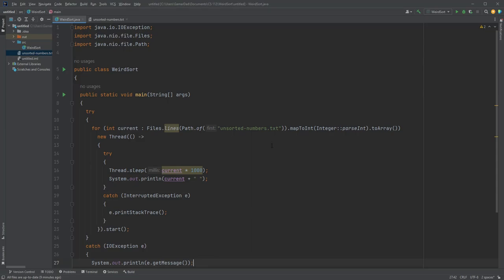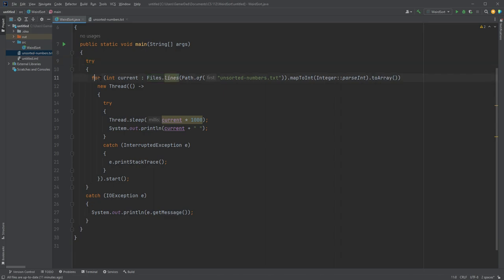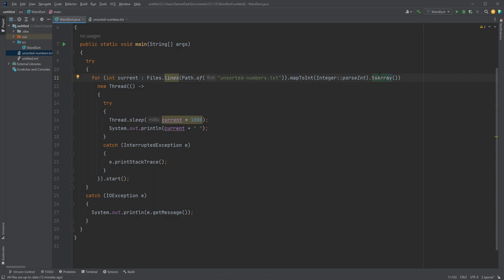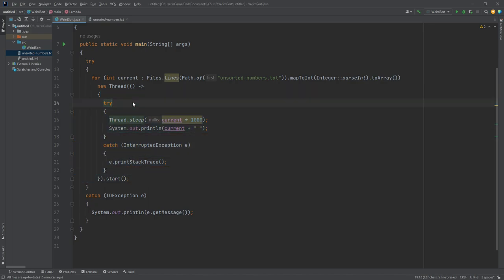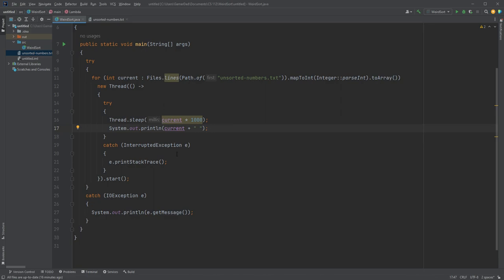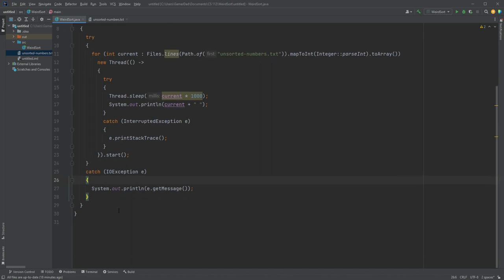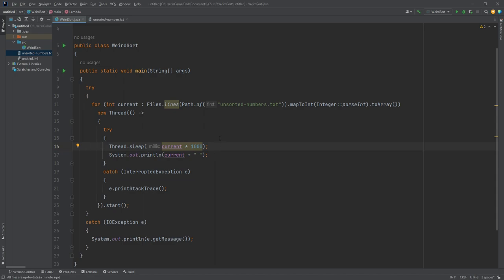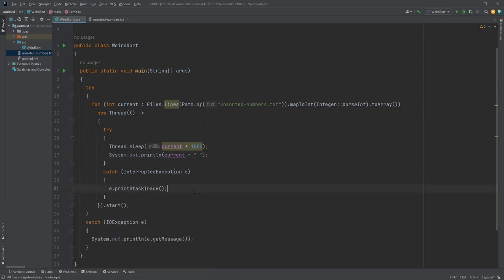WeirdSort.java Explained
this explains line by line how WeirdSort.java works